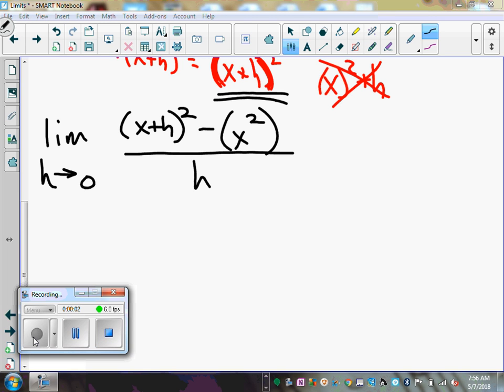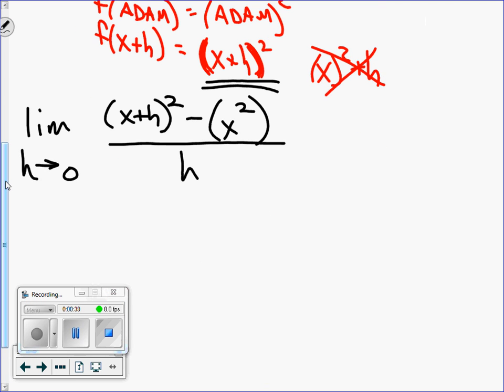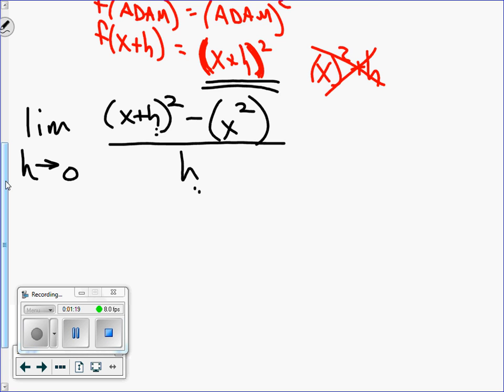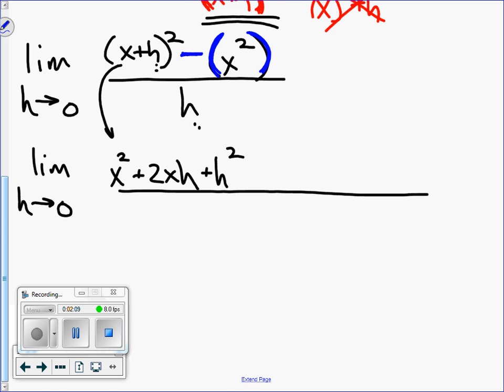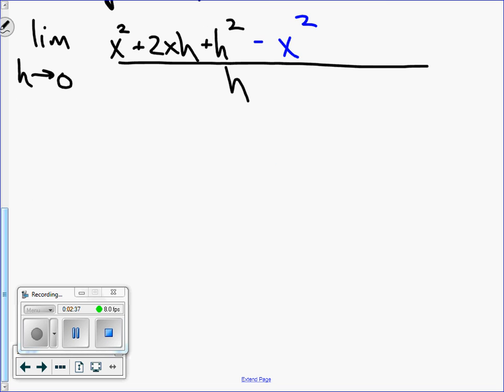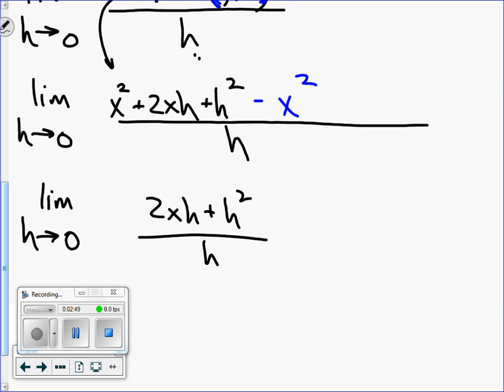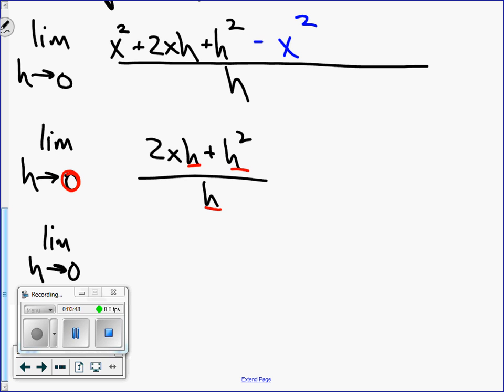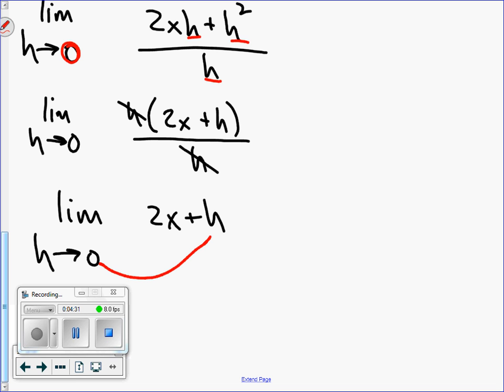Simplifying the limit of a difference quotient Video #2